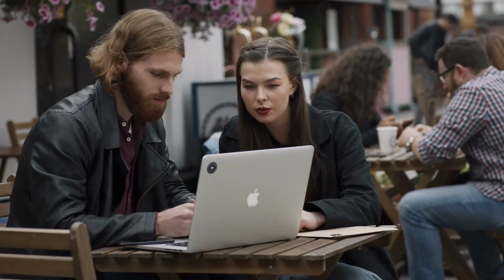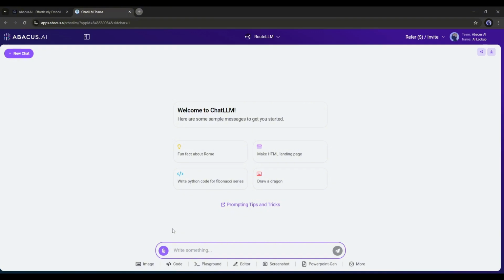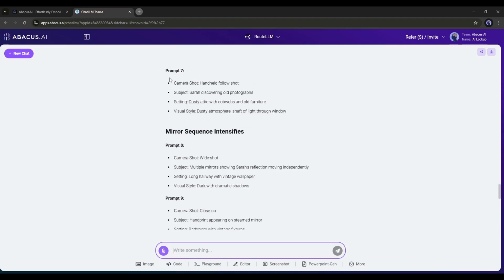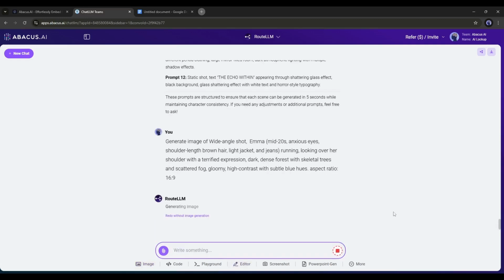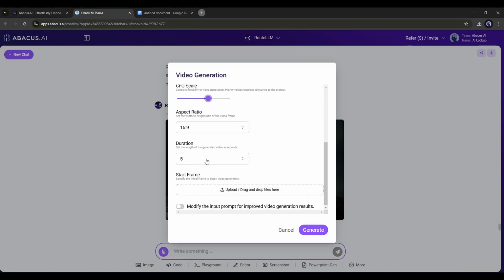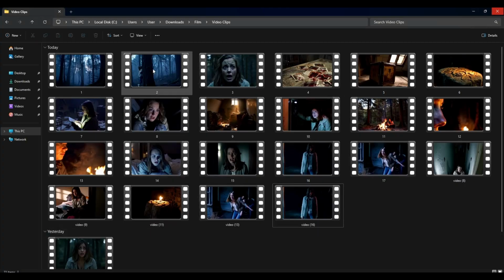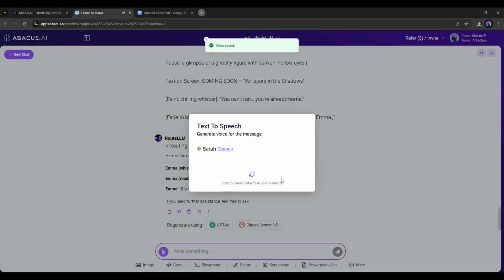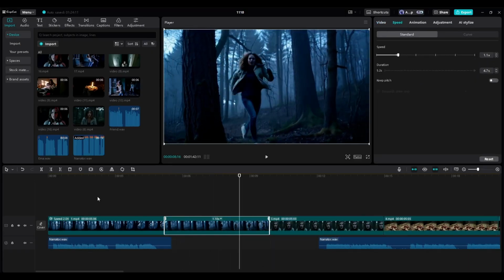Create ENTIRE FILM with AI | AI Video Generator with Consistent Character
Create ENTIRE FILM with AI AI Video Generator with Consistent Character. Now you can create a film with AI video generator. However, today, I will share the step by step method of making a full flim with Abacus AI. Form Script to Video all is possible here. To learn more about this AI filmmaking tool watch Create ENTIRE FILM with AI AI Video Generator with Consistent Character.

Prompt 1: That's a good script and idea. Now I want to create this whole film with an Generative AI tool Called Kiling AI. It can generate 5 seco0nd long video from text prompt. Now can you please generate prompts to generates all the video clips with Kiling AI. You should follow this criteria  to generate the prmompts for every scene.
Camera Shot+ Motion
Subjet + Action
Setting + Location
Visual Style

Keep in mind that, Kiling AI can generate only 5 second long video. So, if any scene needs more than 5 second, then create multiple prompts. And to keep create consistent character, mention character details for every prompt

Prompt 2: Thanks a lot. Please write the prompt like Medium close-up, slow zoom in, Alex Nightfall (masked hero, sleek black armor, glowing blue eyes) perched on a rooftop, cape flowing in the wind, Dramatic lighting, shadows, and wind.

Are you searching for a AI video generator that can create consistent character video clips and use the consistent character AI video, create an entire film, then this video is for you. Today, I will share the method of how to create a full film with AI. And to generate an AI movie  or AI generated film, I used Abacus AI ChatLLM team. Let’s see the steps.

Write the script” As ChatLLM team has all the LLM models, you can use the route lllm model to generate the script. Just ask for the script, AI will generate the script for your AI movie. After that, generate prompt to generate the image with Flux 1.1 pro.

Generate image: After generating the prompt, generate images with the prmpt. Abacus AI can generate images with Flux AI image generator. Just select the image option  and then enter the prompt. And your image is ready.

Generate video: Now you can generate videos using the image to video generator feature of any AI video generator. ChatLLM team use Kling AI video generator to generate the video. You can use it as text to video generator ai or image to video generator ai. So, turn all the images into video.

Generate Voiceover: Next, you can generate voiceover for your film with ChatLLM open ai API. Once the voice is generated donwlaond them to our device.

Edit video: Once all the assets are ready. Assemble them with a Video editor. Set the positions of the clips. Add BGM and sound effcts. Add effects and tarnsisations to make the video perfect. Once you are done, export the video and your AI generate film is ready.

📝 Video Breakdown:
00:00 Intro: AI Film
00:56 Introduction to ChatLLM team
01:38 Generate Script
02:20 Generate Prompts
03:18 Generate Images
04:15 Generate Videos
05:32 Generate Voiceover
06:53 Edit Video
08:03   Review
08:51 Conclusion And Warp Up

This is all about how you can create AI film with Ai video generator and Consistent character AI.